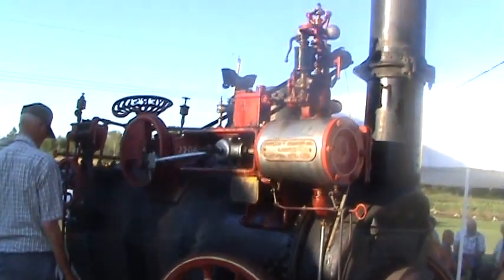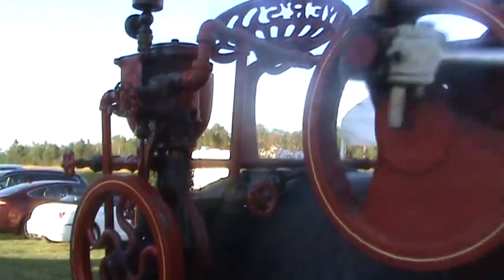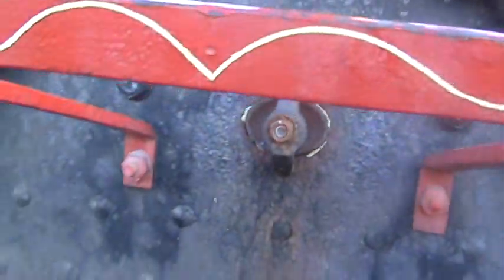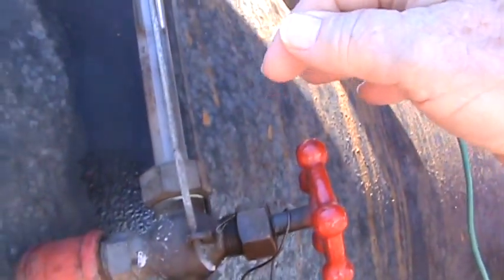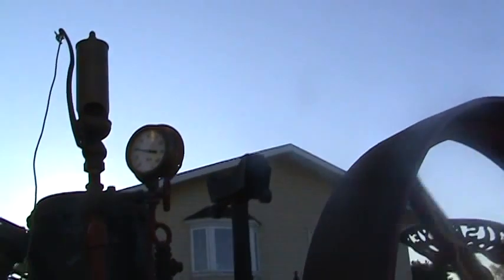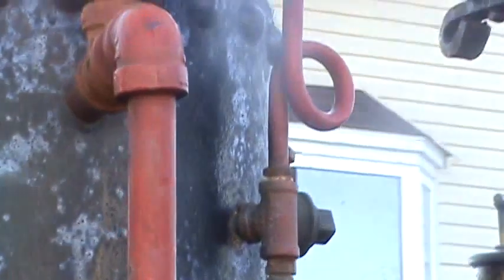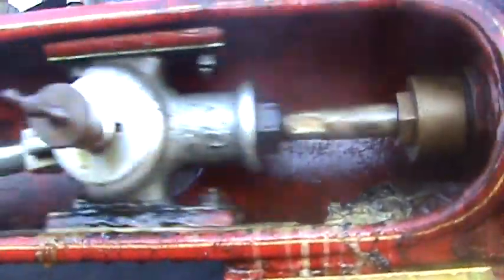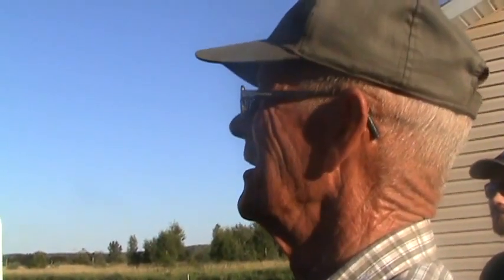127 year old Steam Engine (1890) - Powered Rydall Mill in Central Algoma, Ontario.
An original working Steam Engine that drove power for Rydall Mill in Central Algoma, Ontario.
Jim Abelson and John Rydall explain the steam engine to Saultonline's Lynne Brown.
The Steam Engine once drove power for the Rydall Mill - Rydall Mill Road - Central Algoma, Ontario.